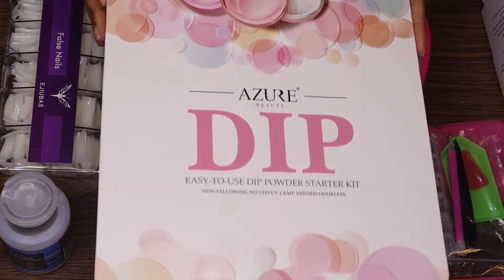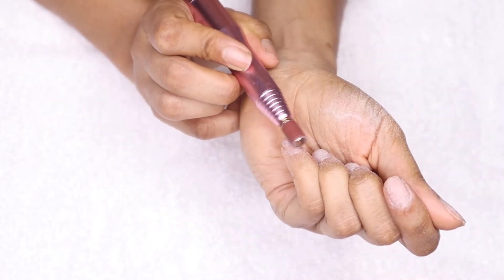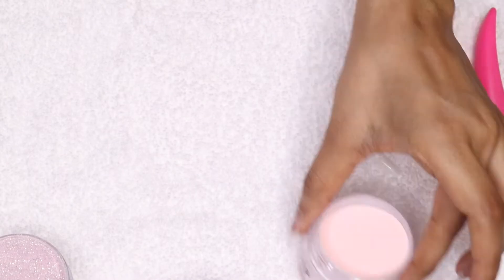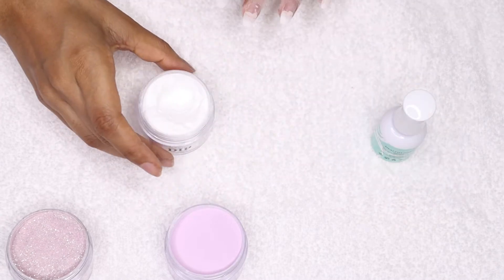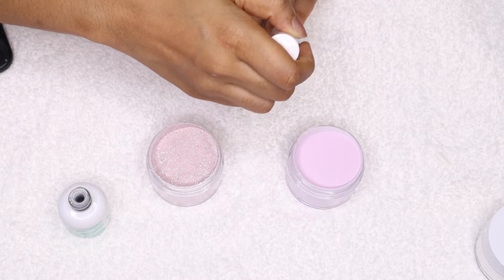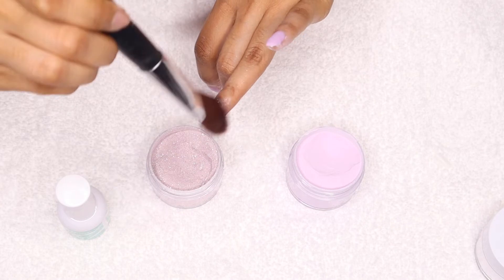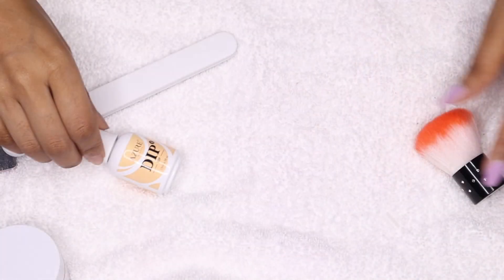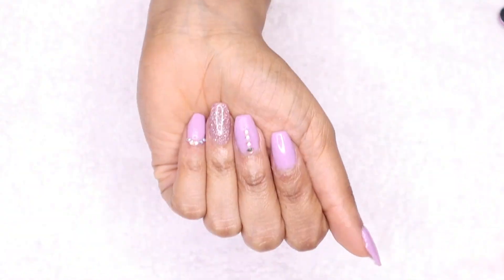DIP POWDER KIT EASY TO USE AT HOME-AZURE BEAUTY | AMAZON PRIME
Hey Loves! I’m reviewing the Azure Dip Powder Starter Kit. All the products from this video are listed. PLEASE SEE BELOW😘